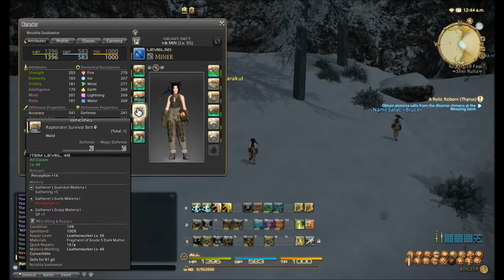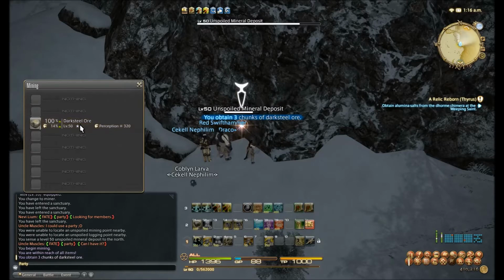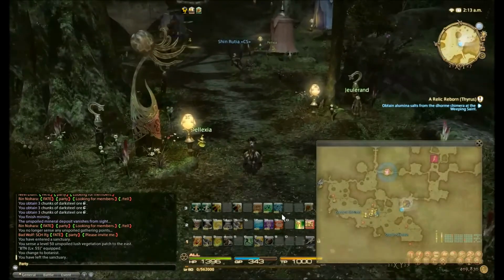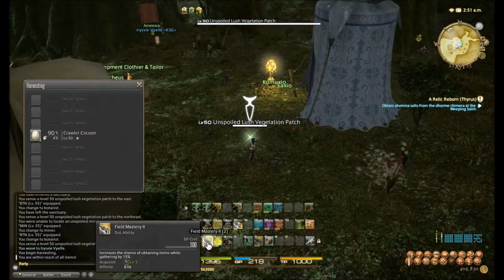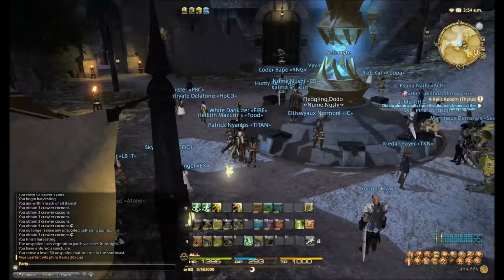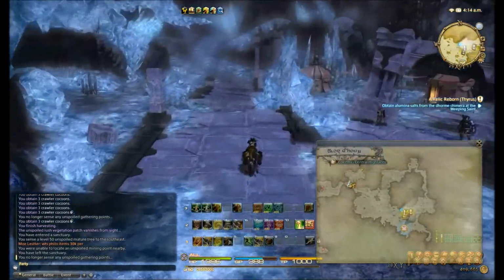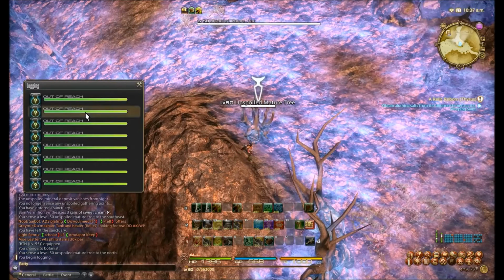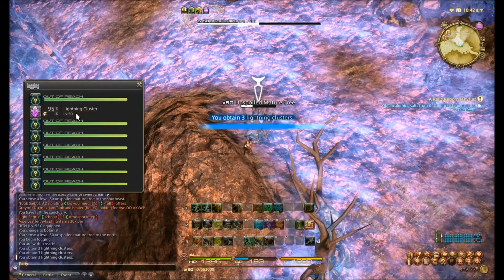Final Fantasy 14 a Realm Reborn High Level gathering guide with commentary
Gathering guide to show how and where to gather darksteel ore as well as crawler Cocoons, clusters, and gold ore.